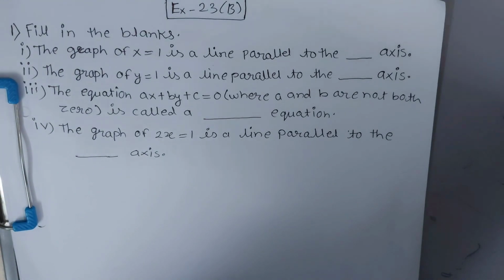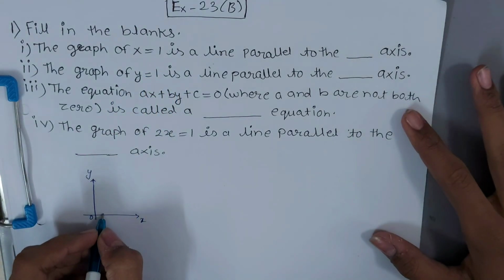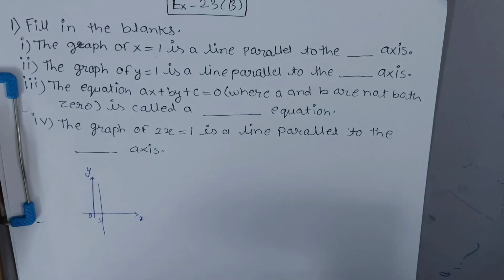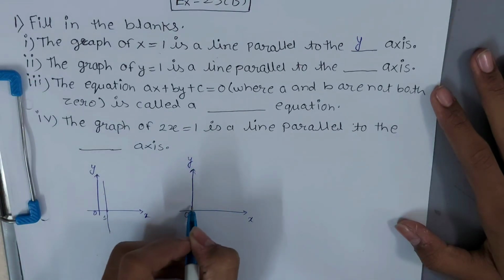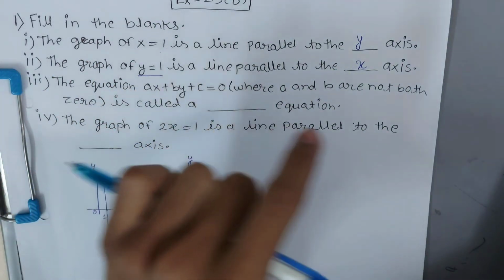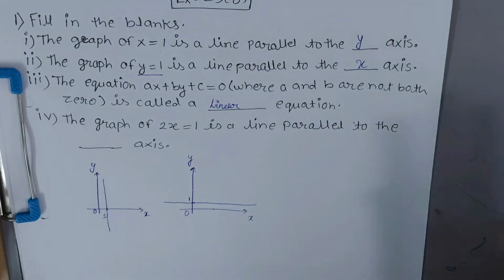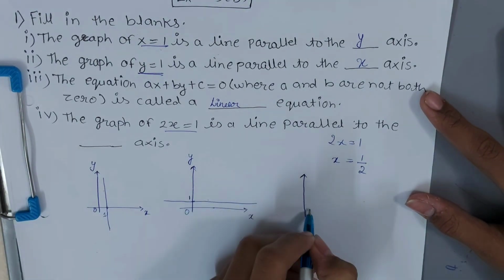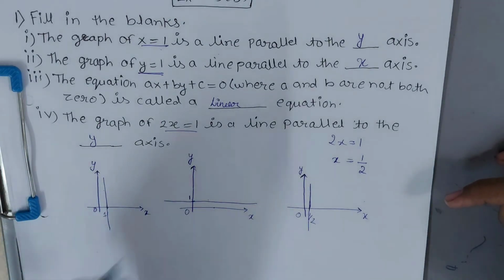Q1 Ex 23B Linear graphs | ICSE Math Class 8 | S.Chand Solutions | OP Malhotra